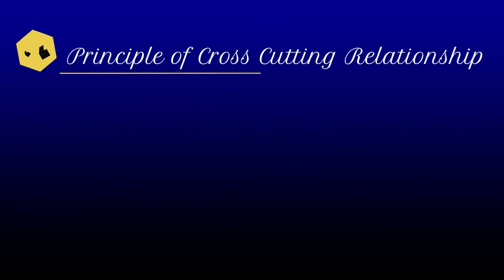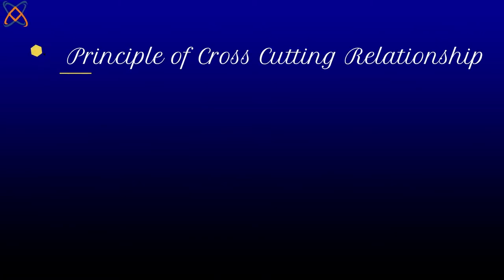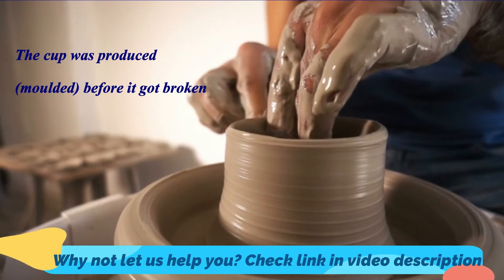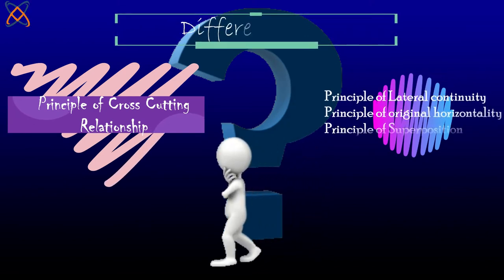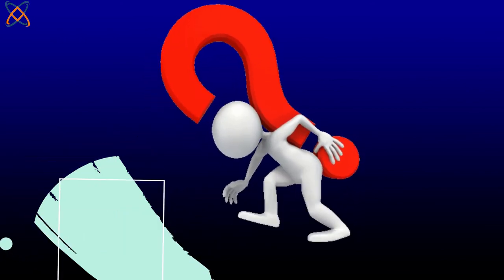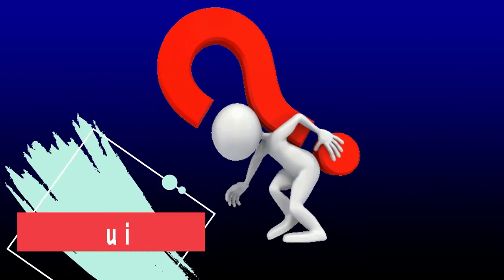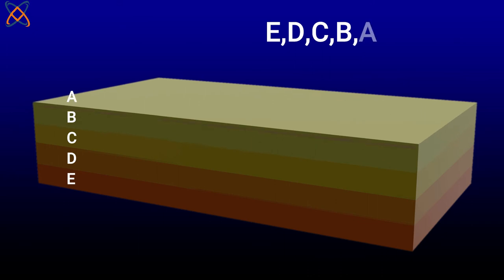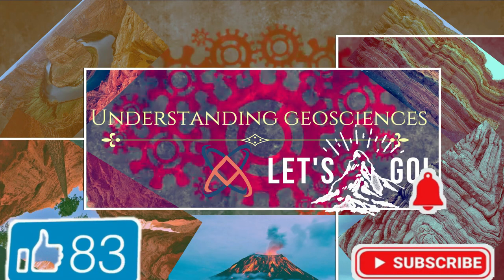Principle of cross cutting relationship; dyke (dike) and intrusion; Importance of stratigraphic laws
I hope u enjoyed watching that?
If you have any question, please drop in the comment section.

How can we be of help for your geosciences report, (geologic) map, data analysis and interpretation?
Or you need personal geosciences tutorial?